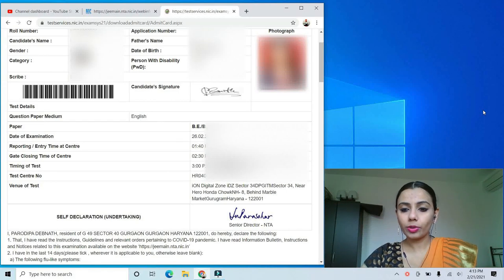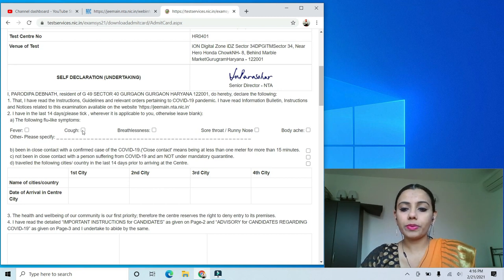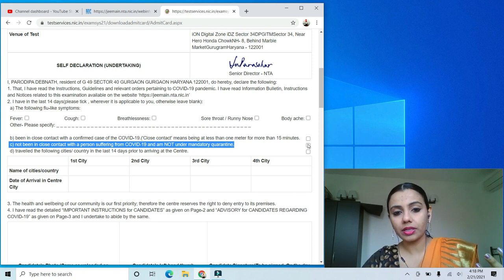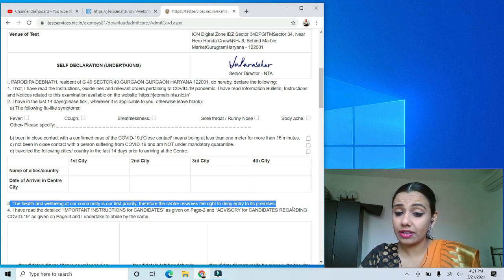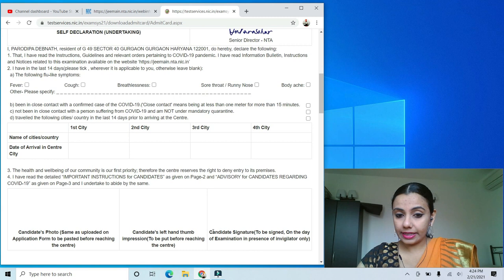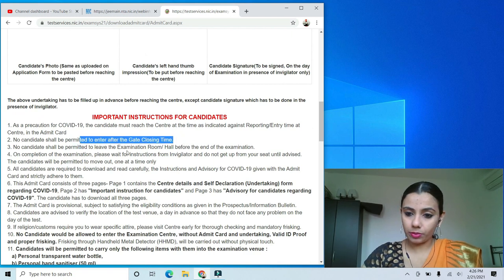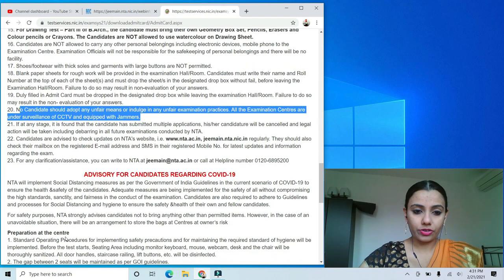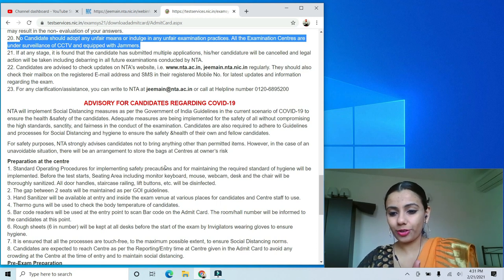JEE Main 2021: How To Fill JEE Main Self Declaration Form (Undertaking)?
Hi friends! In this video we have explained how you should fill the JEE Main 2021 self declaration form or undertaking. Best of luck for your exam!